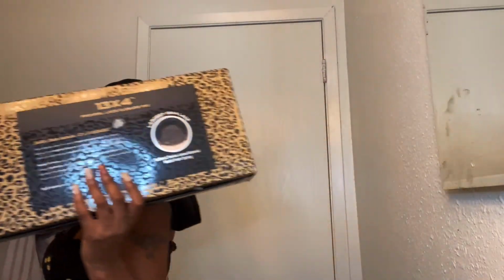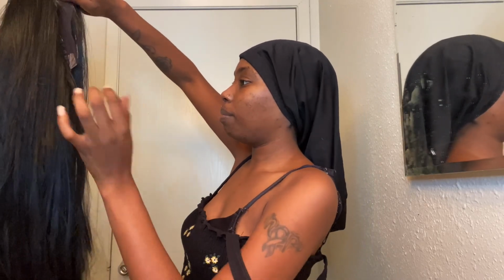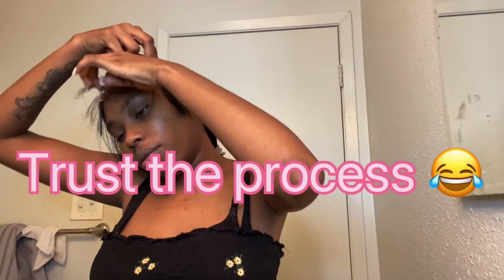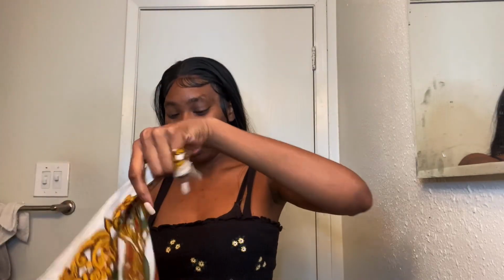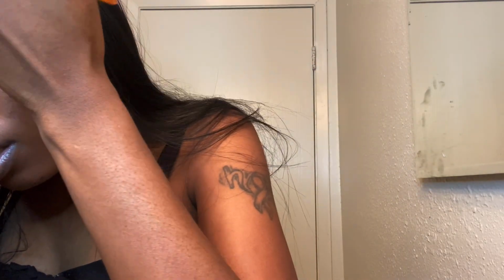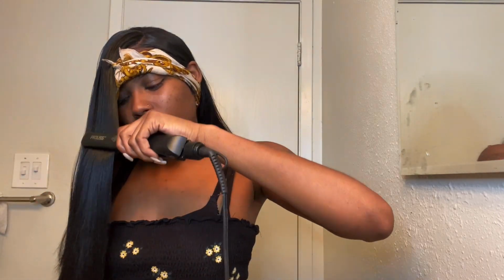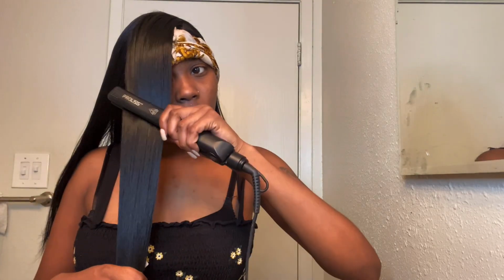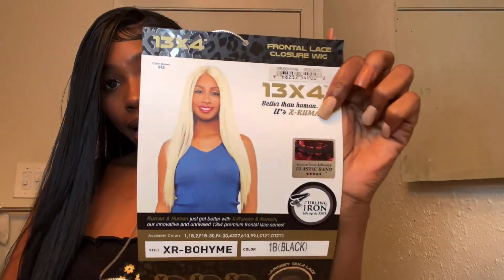HOW TO SLAY A SYNTHETIC WIGS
Thank you guys for watching 🖤 dm me more videos request.